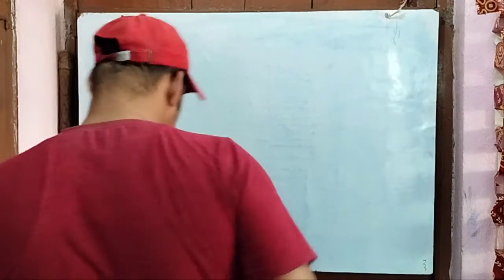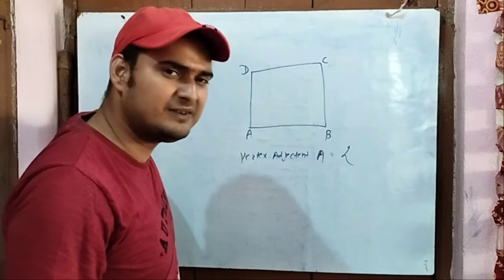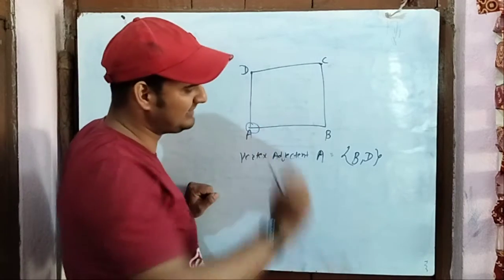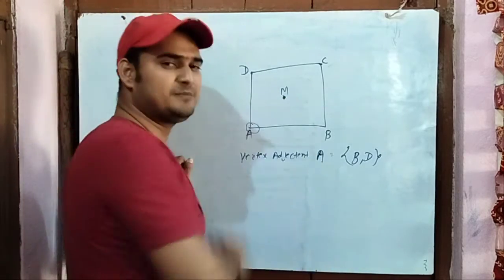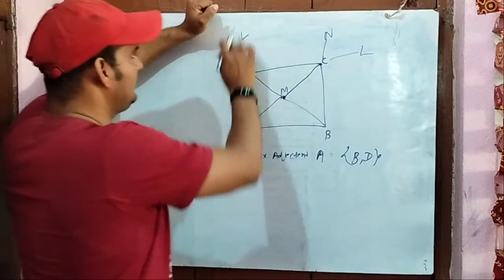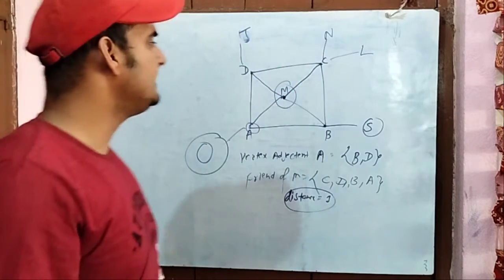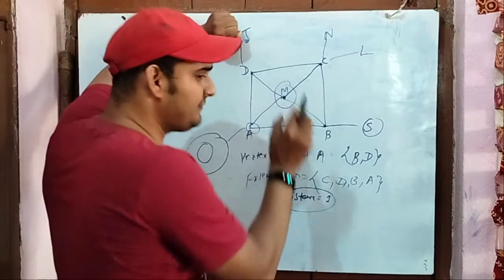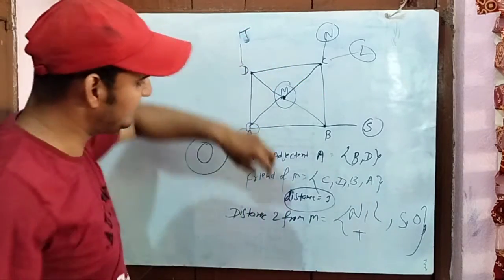how Facebook friends suggestions works top level view